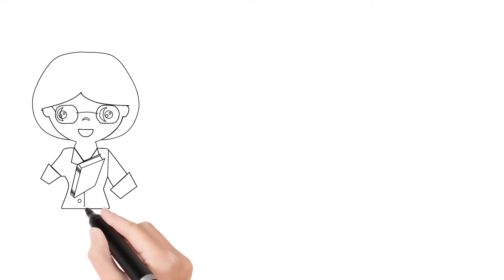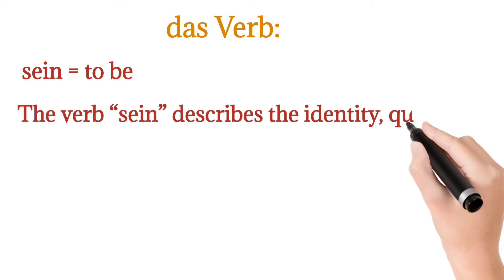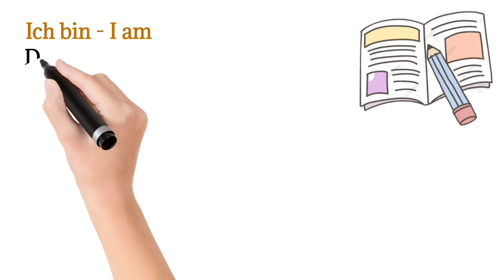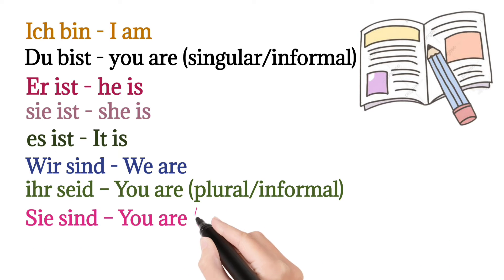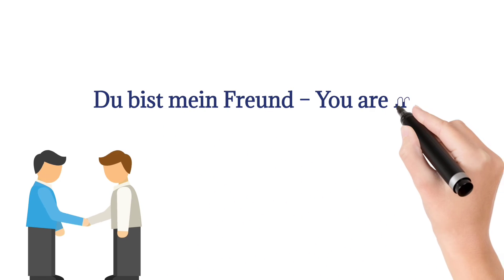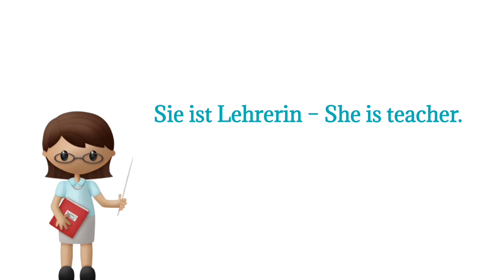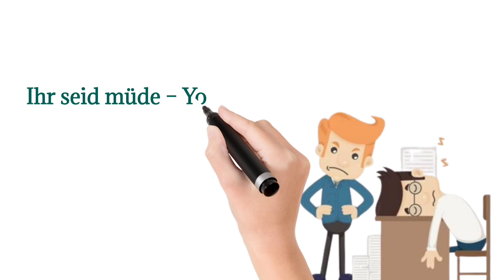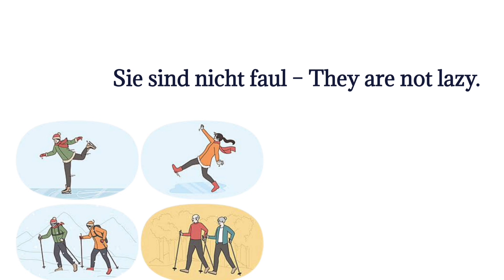How to use present Tense in German Language || "sein" Verb with conjugation & examples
ich - bin
du - bist
er/es/sie - ist
wir - sind
ihr - seid
Sie - sind
sie - sind